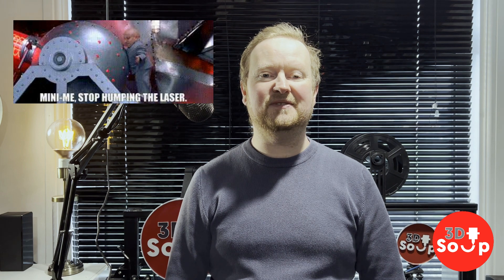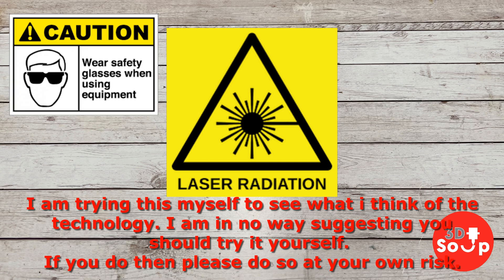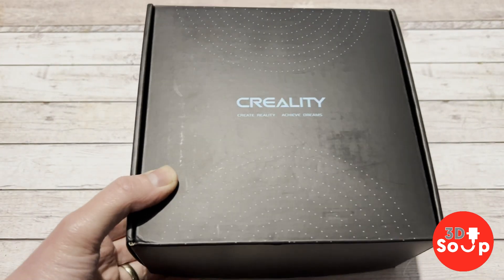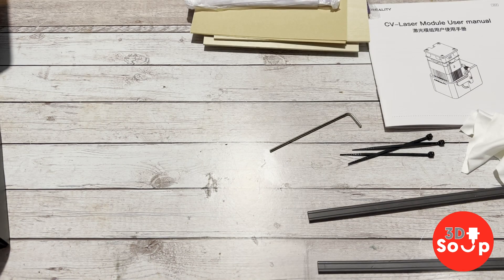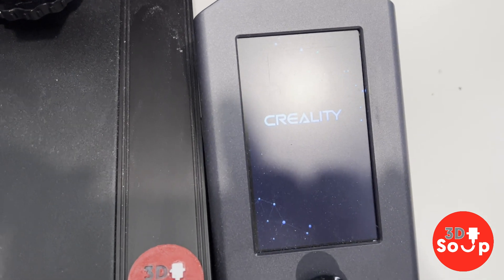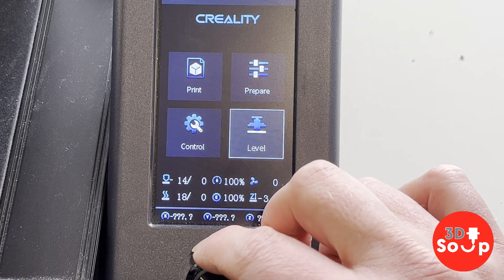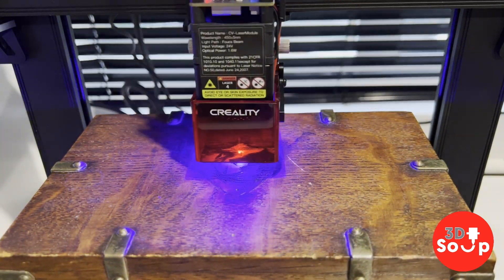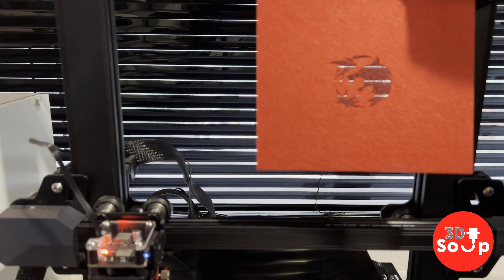Ender 3 S1 CV laser module install and review. We check if its good and is it safe for home use?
Makers muse, are cheap laser cutters safe?